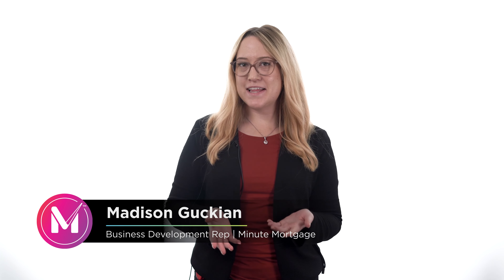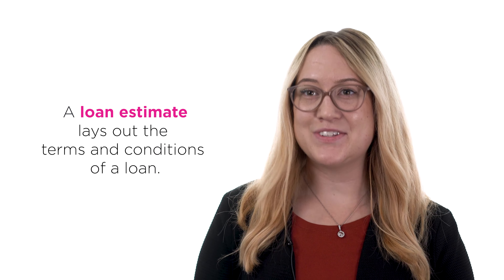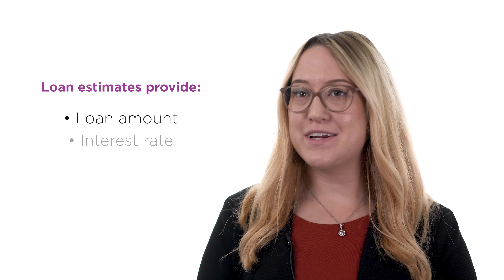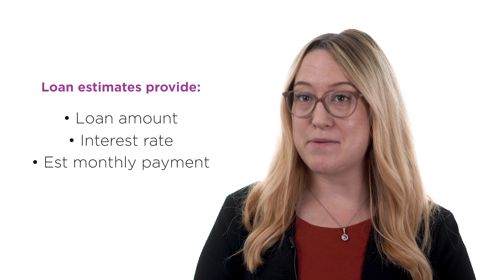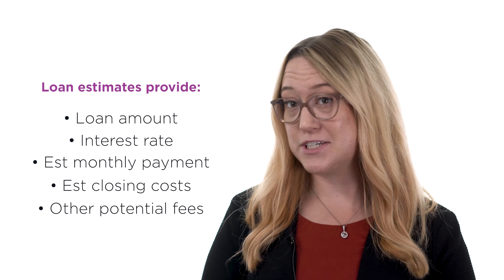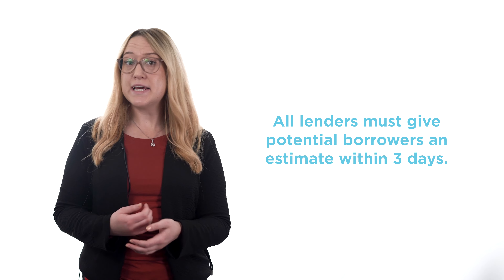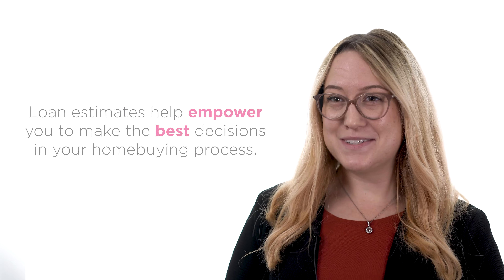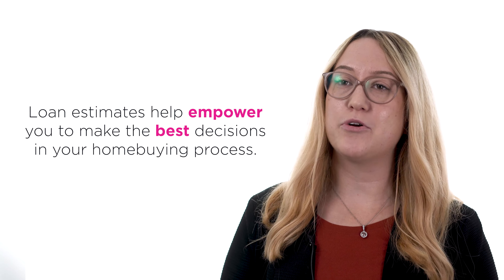Loan Estimates | Mortgage Tip Monday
We’re different than traditional mortgage companies: not only do we provide an awesome loan experience — but we keep you up-to-date too!
Join us for Mortgage Tip Monday, a weekly segment that offers quick insight and relevant industry knowledge! No matter where you’re at in the mortgage process, you may just find yourself learning something new — and we’re always here to help!